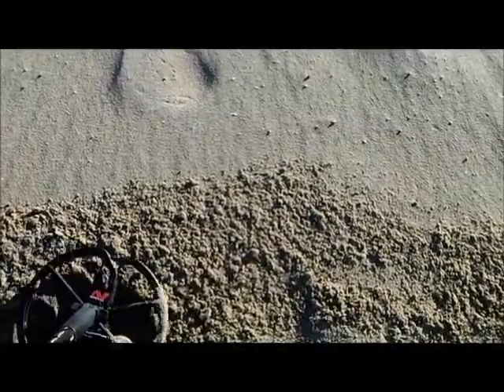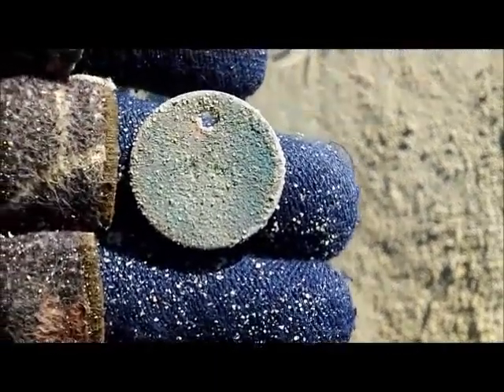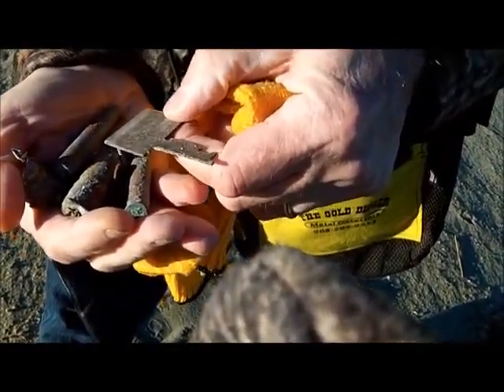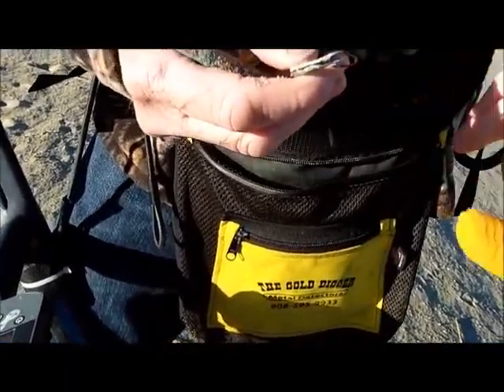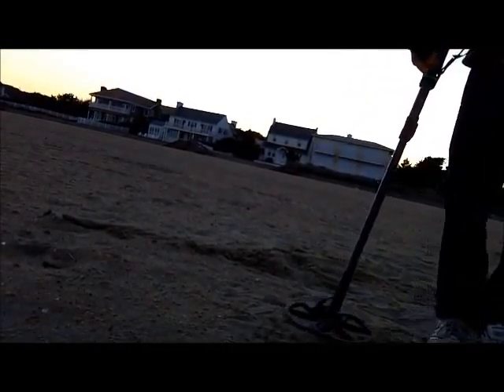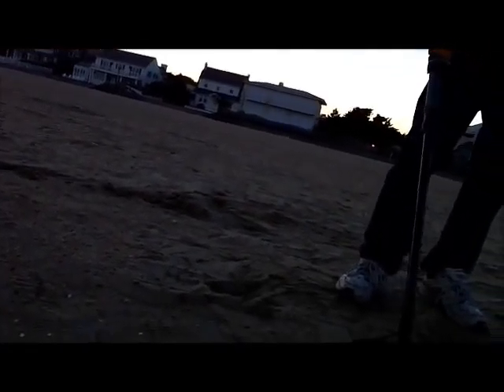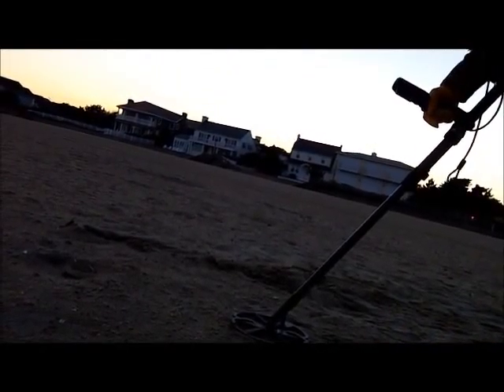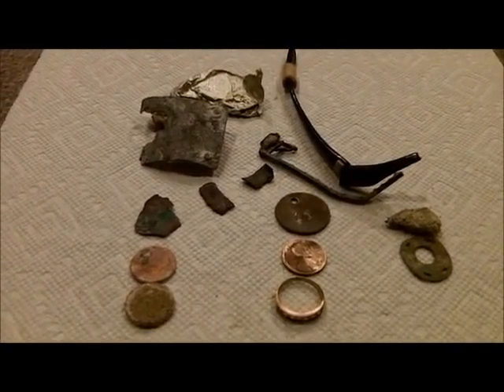NOV 19TH - Ring in the Shovel - denny and i spin at nada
Denny and I head for the button patch today.  Cold day, lots of sunshine and not much wind.

Got one cave report from deep action – good results.

Nitro, wheaties and kewl brass tag was the best of it for me.

Denny found the ammo pile like I had on Sunday – some kewl tickets and much more clad that me.

Knife gig tomorrow – see you

OR

Scoops:
.1) New 8" T-rex S/S scoop.